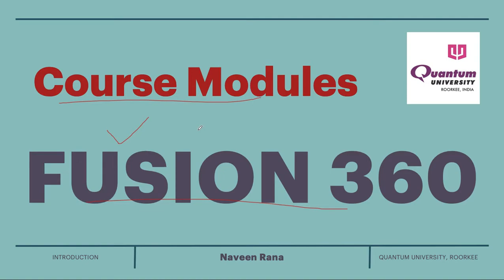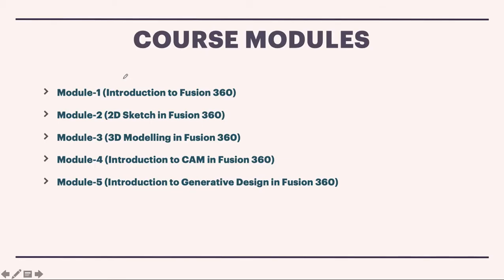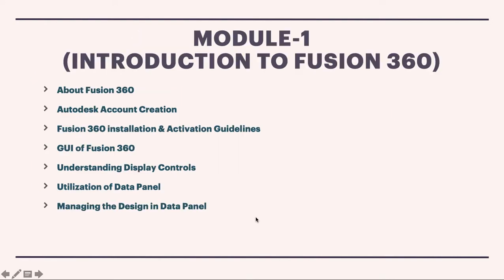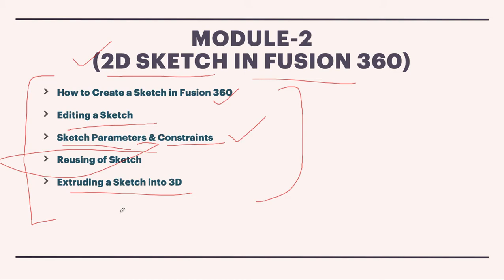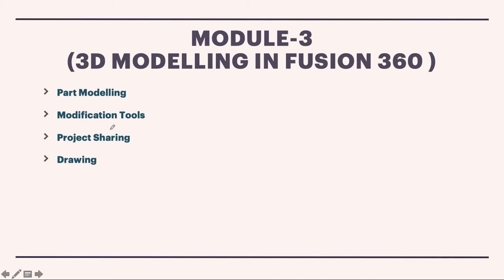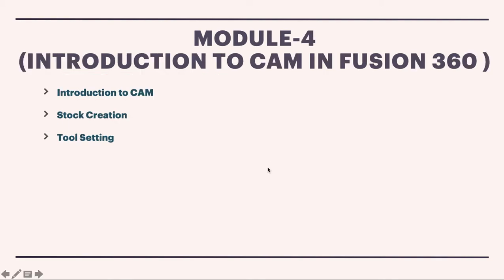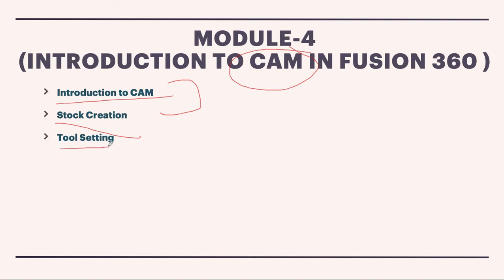Course Modules | Fusion 360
Course Modules for Fusion 360:
Module-1 (Introduction to Fusion 360)
Module-2 (2D Sketch in Fusion 360)
Module-3 (3D Modelling in Fusion 360)
Module-4 (Introduction to CAM in Fusion 360)
Module-5 (Introduction to Generative Design in Fusion 360)